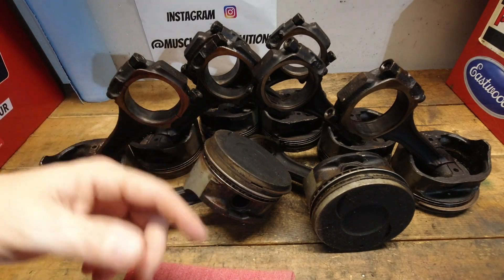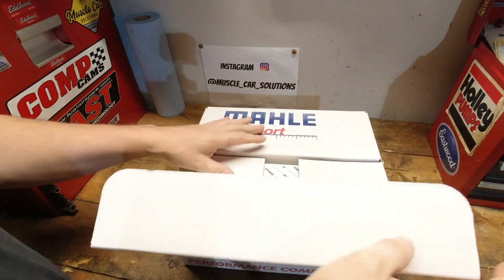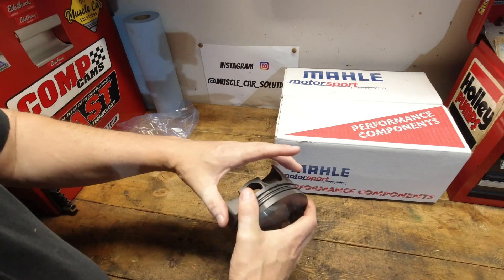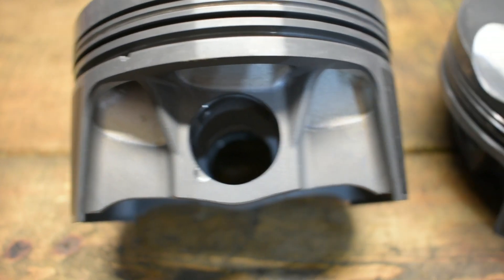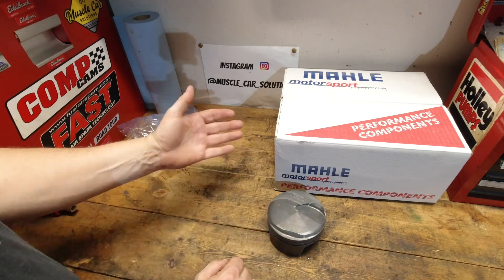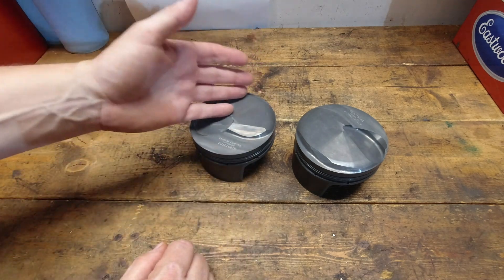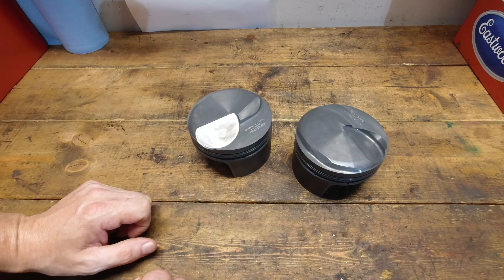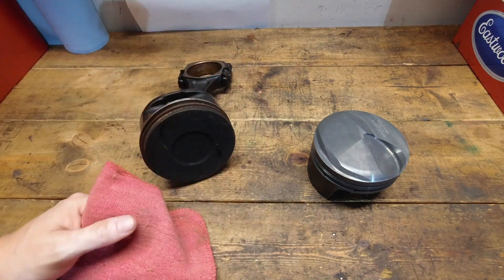Difference Between 2618 and 4032 Forged Pistons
Do you need to pick out pistons for your project?  Did you decided to go with a forged piston?  Then you'll need to decide on 2618 or 4032!  I'll tell you the differences between both and which is better for a street or a race engine.

Mahle Big Block pistons
Hypereutectic pistons for the GMC